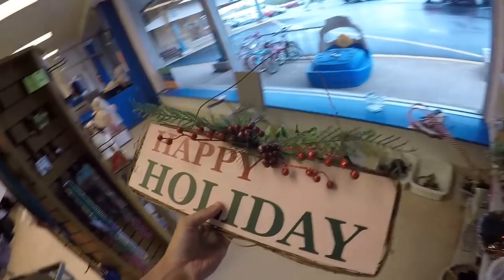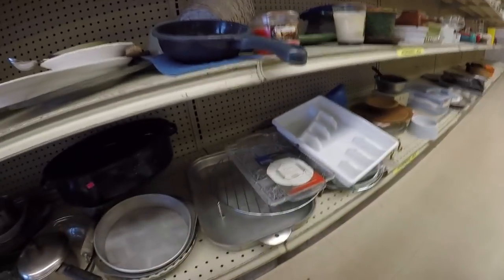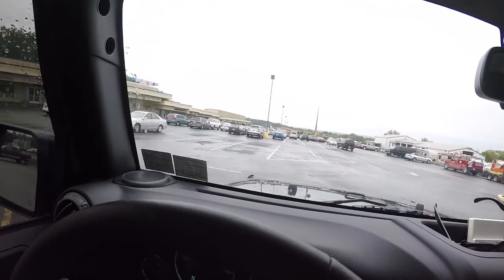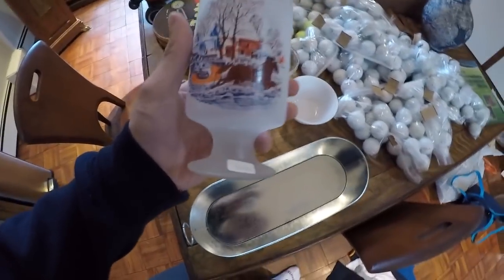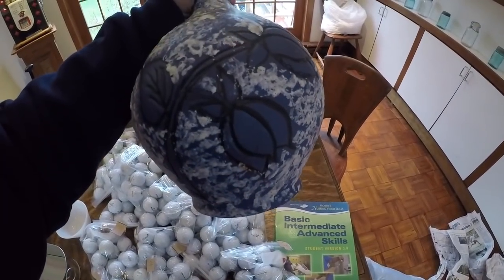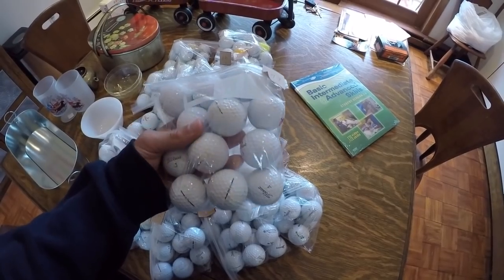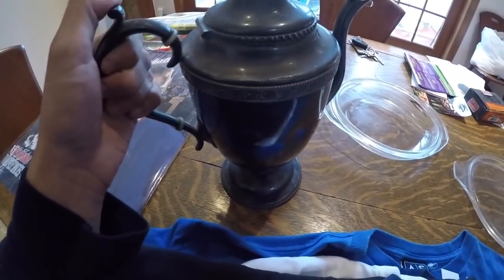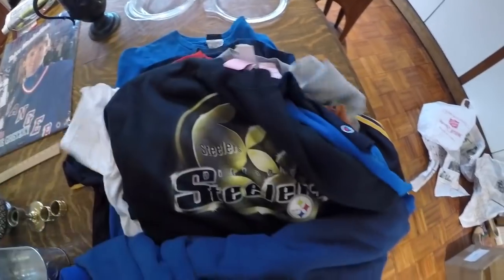Outlet Thrift Store Trip - Pay PER Pound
Join me as we head out to the outlet store!